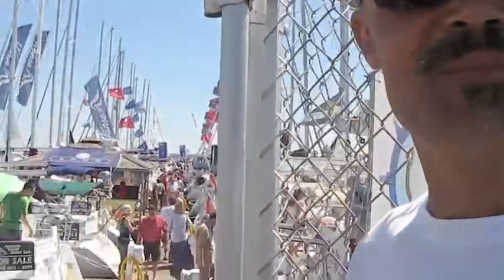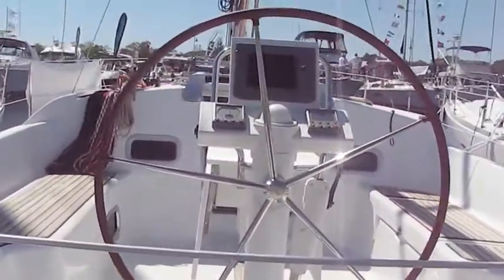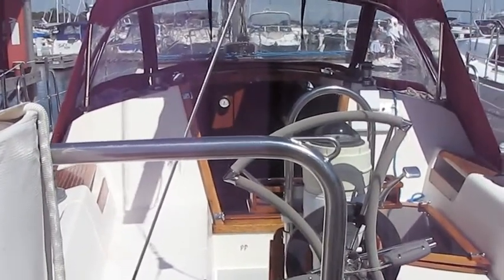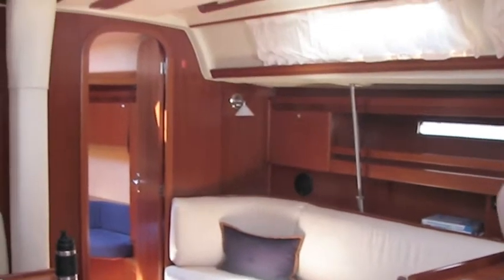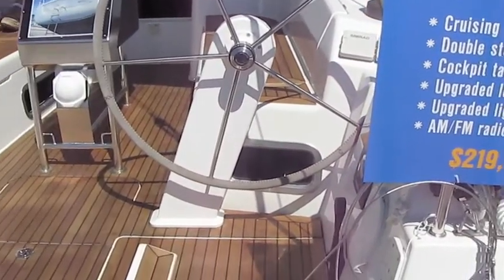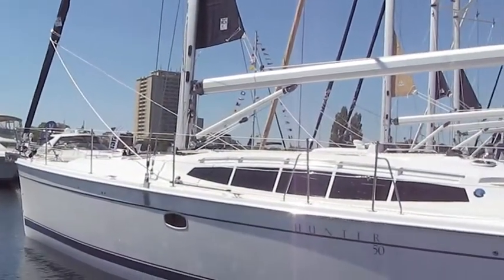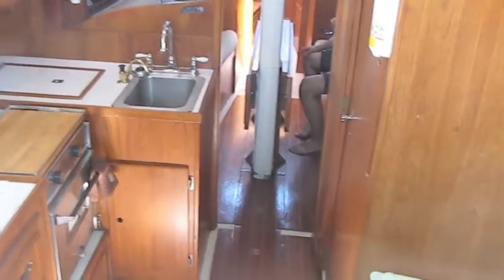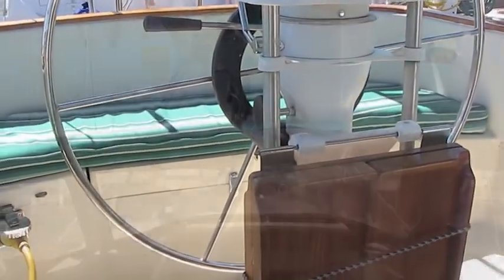At the Port Credit In-Water Boat Show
Checking out the new and used sail boats for sale at the Port Credit In-Water Boat Show.